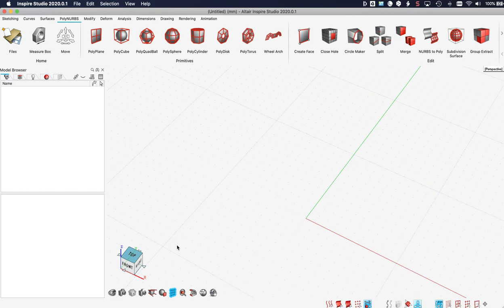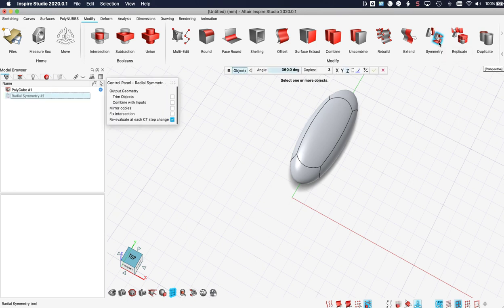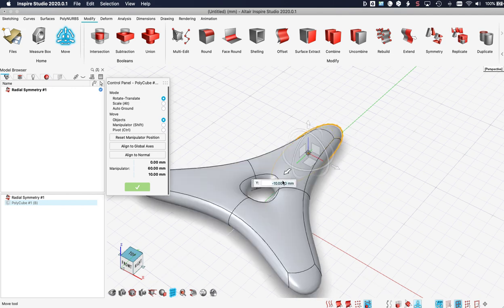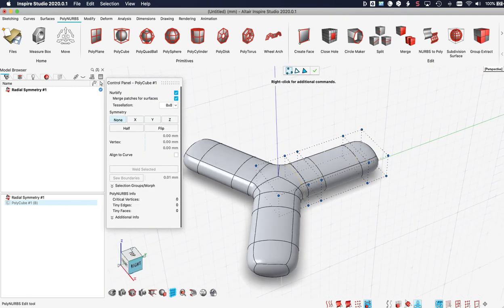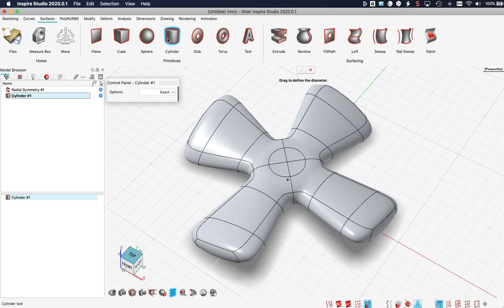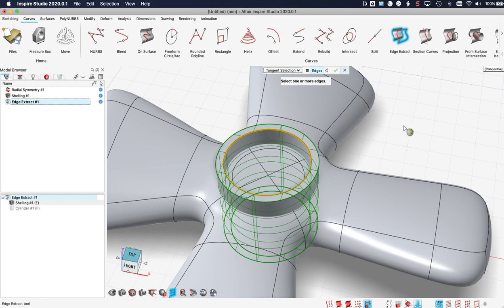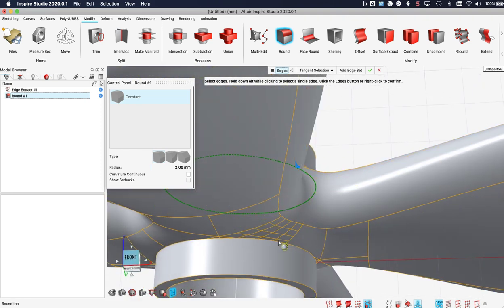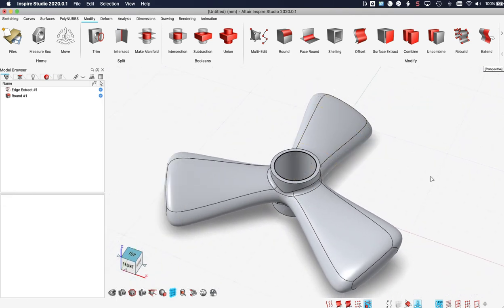CAD redesign of optimized structures with PolyNURBS 4 - Melting and combining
Lukas Lagerweij (Owner Lukalize ) and Orlando Sardaro (Owner – Design8) Explain MElting and Combining PolyNURBS